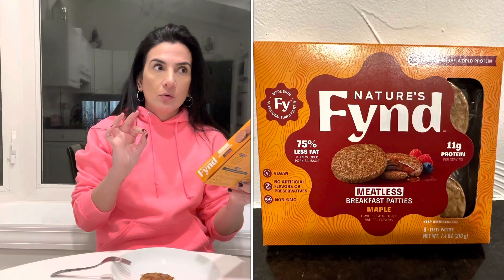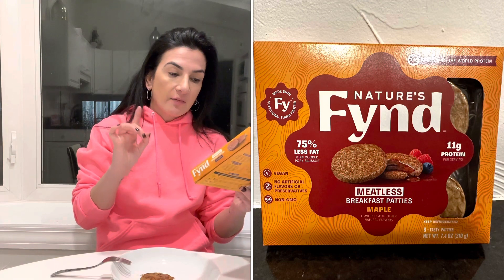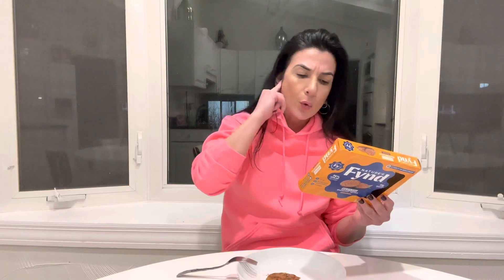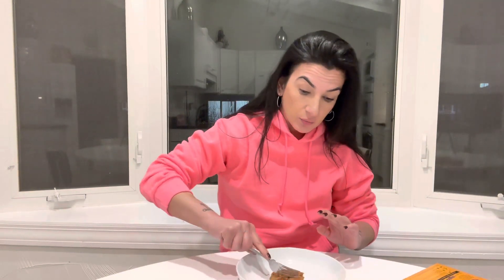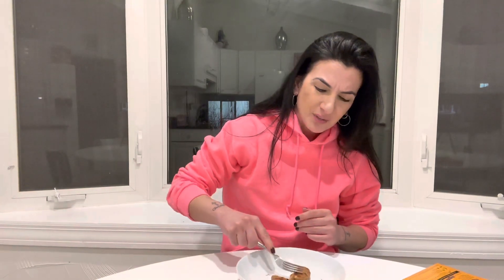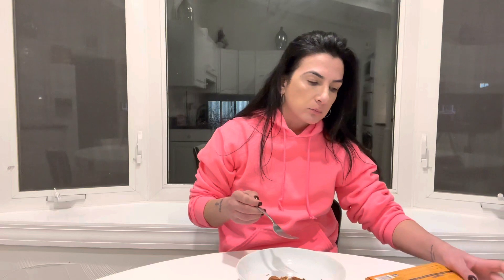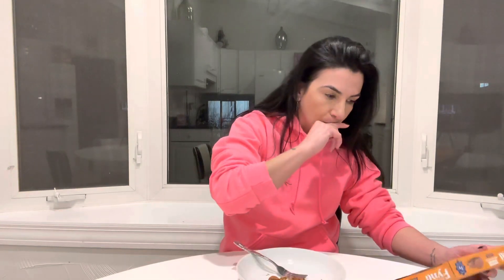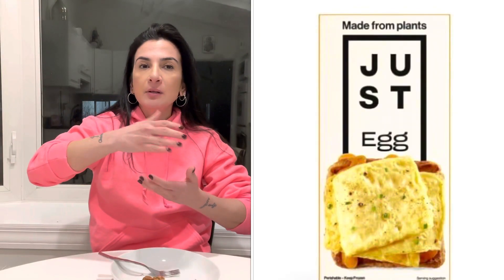Nature’s Fynd Original Plant Based Breakfast Patties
Hey Guys!